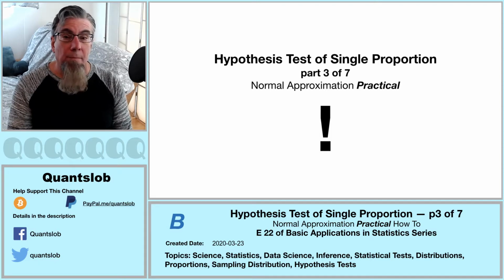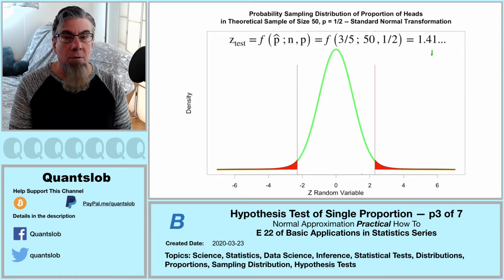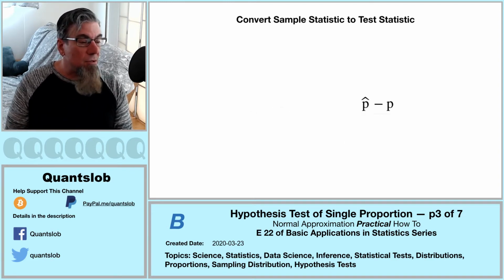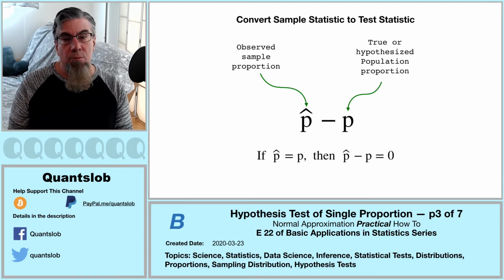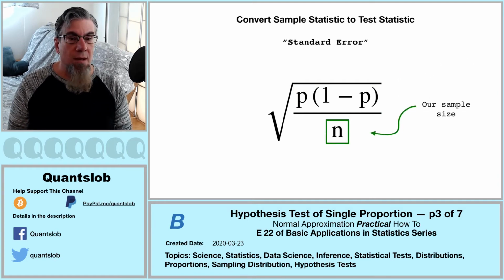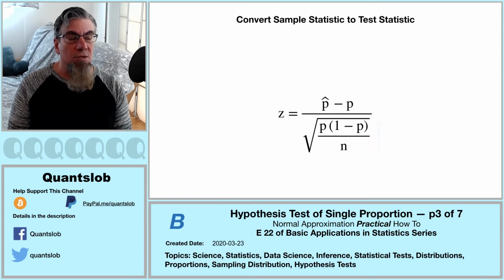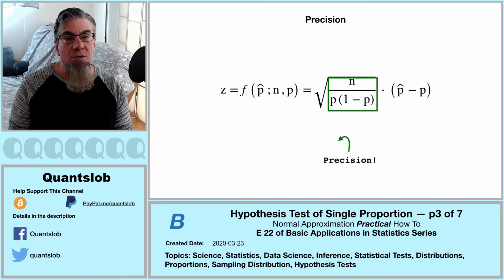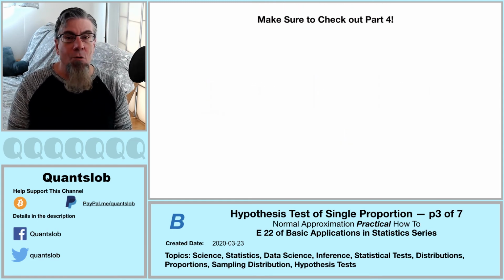Hypothesis Test of Single Proportion p3 of 7 -- Statistics & Data Science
Normal Approximation Practical

We pick up from Part 2 by drilling into details.  In particular we describe the calculation of our test statistic, z, from our sample statistic, p-hat.  We will progressively expand more details throughout this mini-series.

Here are links to a couple useful web widgets for converting z-score quantile ranges to probabilities, and vice versa.

Science, Statistics, Data Science, Inference, Statistical Tests, Distributions, Proportions, Sampling Distribution, Hypothesis Tests, Normal Approximation, Normal Model, Standard Error, Precision.

S3 E7